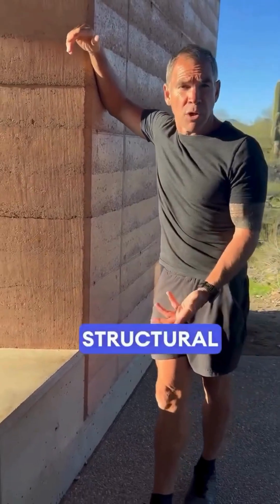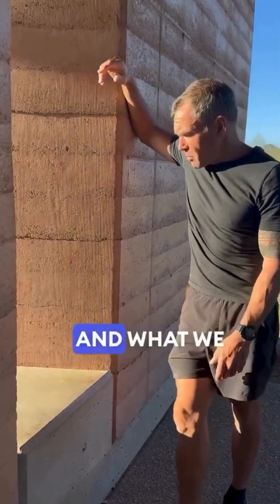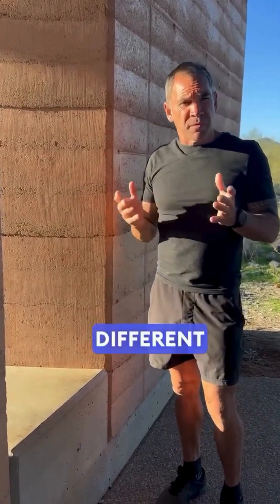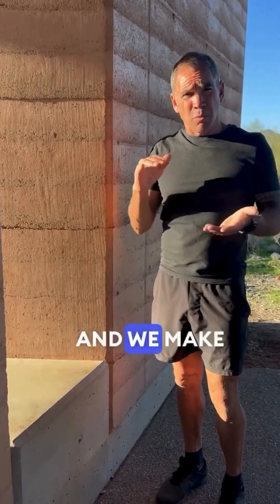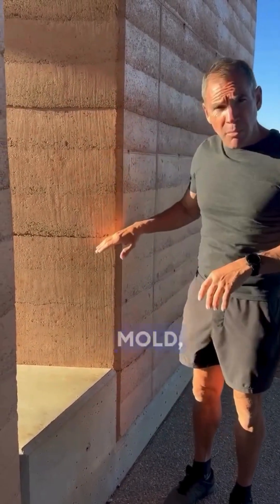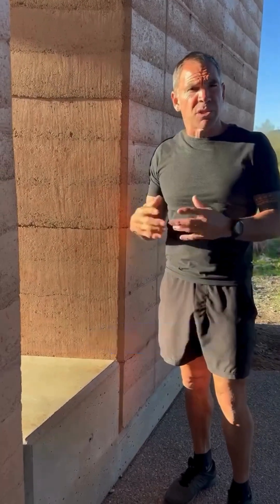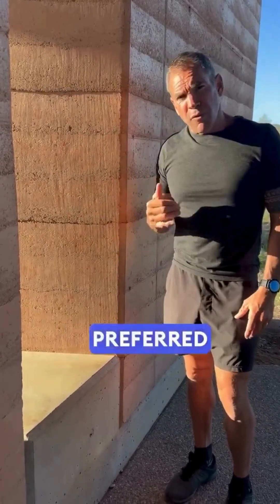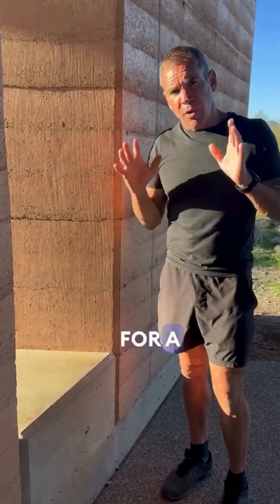Insulated Rammed Earth: Beauty, Resilience & Health Benefits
Brian Johnson of Senergy360—certified healthy home builder—shows how insulated rammed earth combines beauty and resilience while supporting healthier indoor environments.

Benefits you'll see:
- Thermal mass + insulation = stable indoor temps
- Moisture regulation, humidity balance
- Low-carbon and durable construction
- Natural, non-toxic materials and fire/pest resistance

🧠 Did you know? Rammed earth naturally buffers humidity, improves air quality, and reduces energy use.

🌿 Join the Healthy Builders Alliance community: @HealthyBuildingAlliance